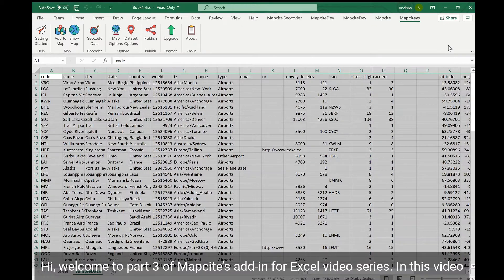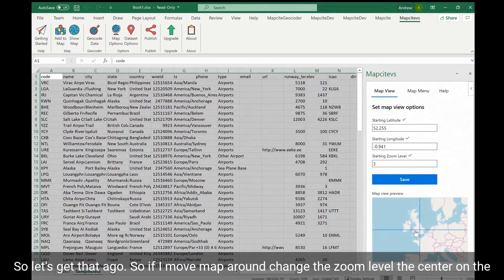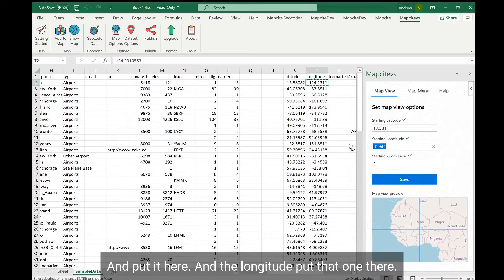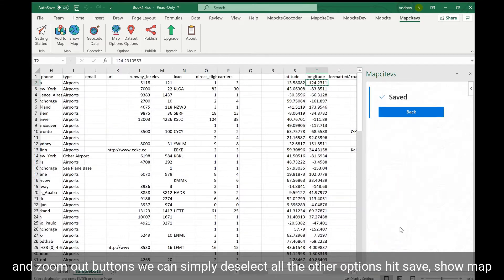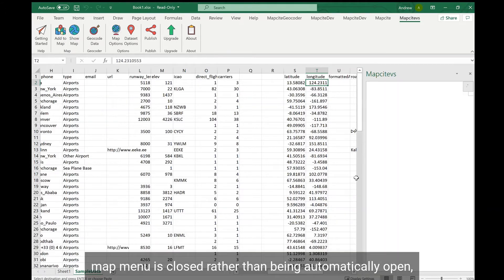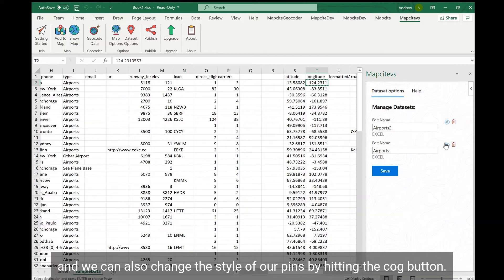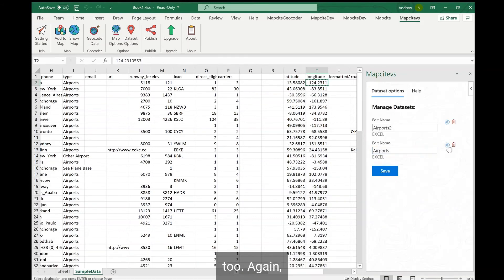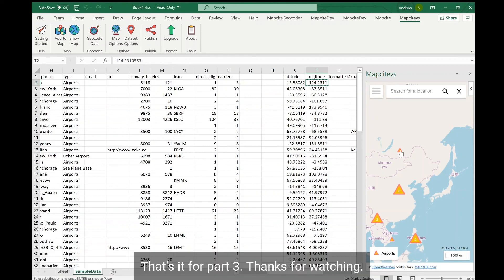Map Your Location Data: Mapcite Excel Add-In Part 3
In part 3 of this video series, we check out the map and dataset options.

Mapcite's add-in for Excel provides an easy way to create maps from the comfort of your office document. Quickly create striking map visuals with your data and gain new location insights. Fully interactive maps react to your spreadsheet with no need for geographic expertise.